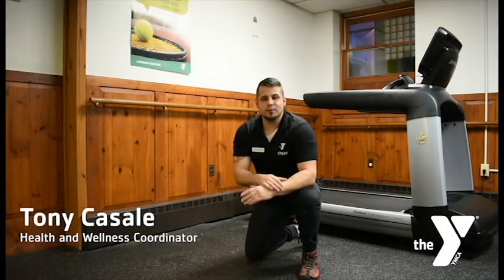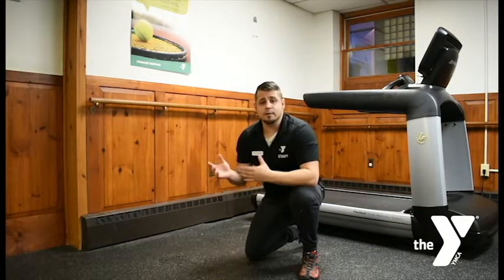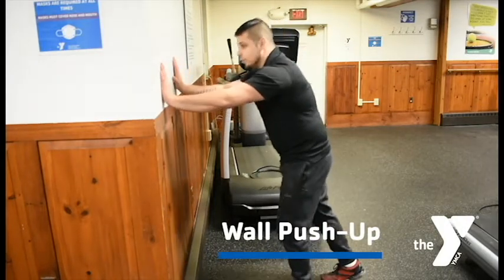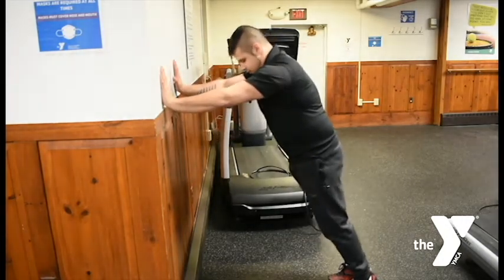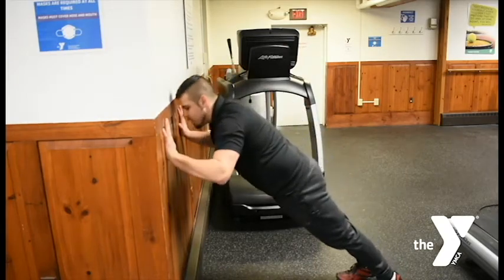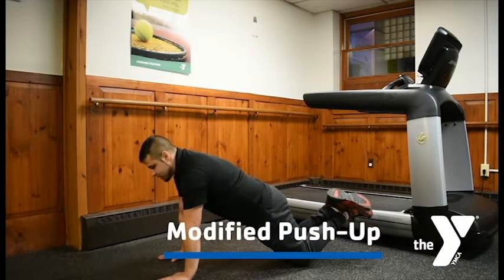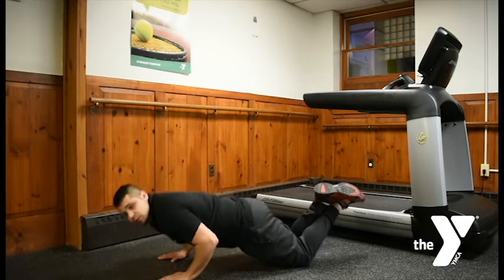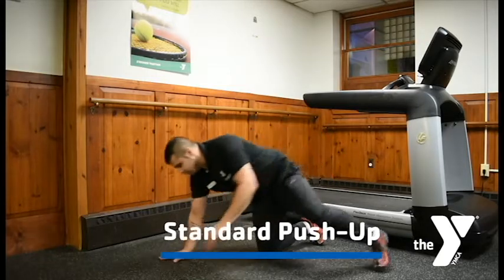COMMIT TO BE FIT - week 3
COMMIT TO BE FIT - FREE TO THE COMMUNITY

February 15 - March 28

This challenge is a free six-week program to help you on your personal journey to be healthy & fit. It is easy to follow, attainable and beneficial to all individuals and families. It will give the beginner participant a starting point and the advance exerciser will be able to add onto their existing routine. There will be a weekly exercise challenge that promotes physical activity. Our personal trainer will demonstrate the proper technique, and discuss basic exercise terms as we build muscle strength and endurance.